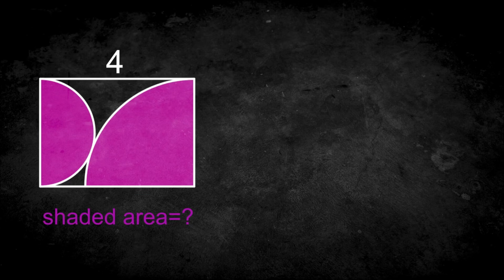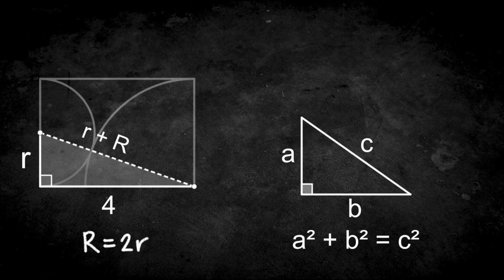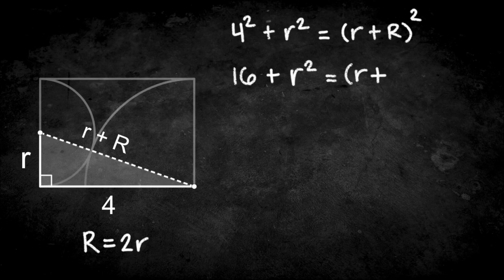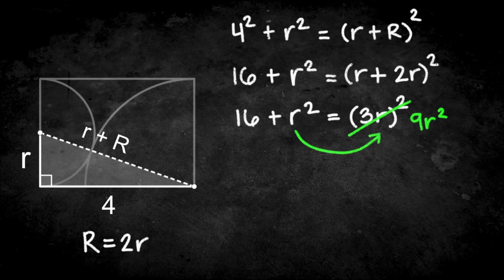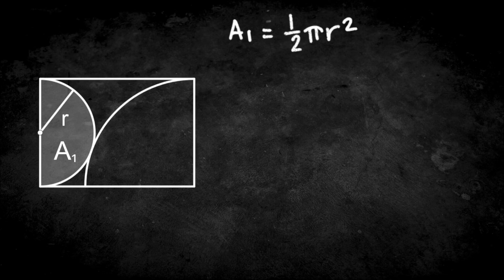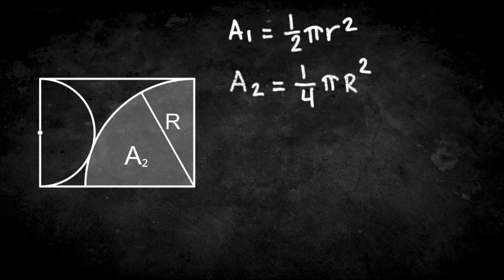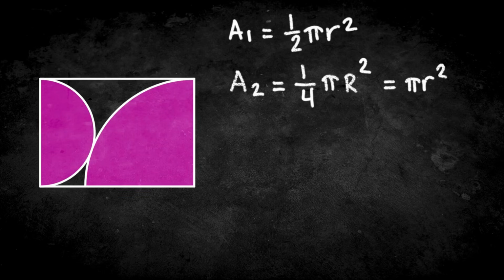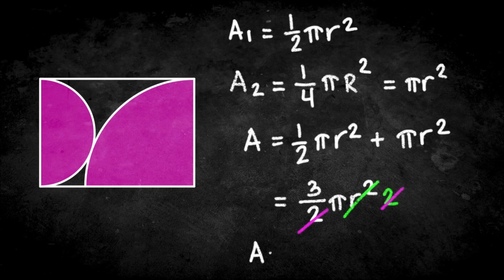Can you solve for the shaded area? | Geometry Puzzle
In this geometry puzzle, we calculate the total shaded area of a semicircle and a quarter circle inscribed within a rectangle of length 4 units. We begin by defining the relationship between the radius of the semicircle (r) and the radius of the quarter circle (R) based on the rectangle's properties. By connecting the centers of the two circles, we form a right triangle and apply the Pythagorean theorem to solve for the radius. We then walk through the algebraic steps to find r² and use it to determine the individual areas of the semicircle and quarter circle. Finally, we sum the areas to find the exact shaded region.